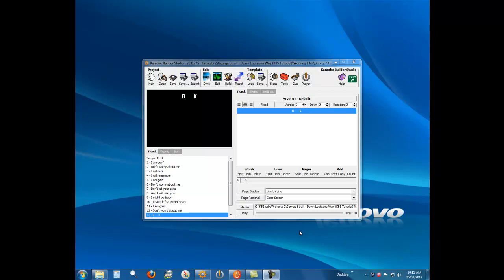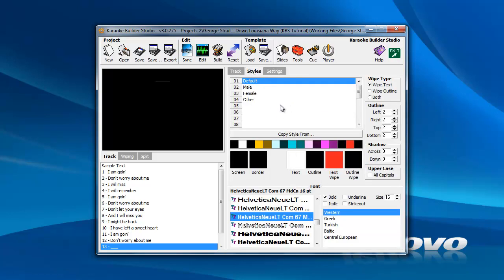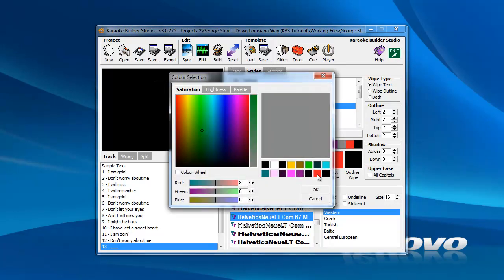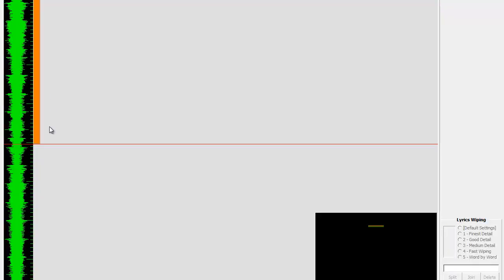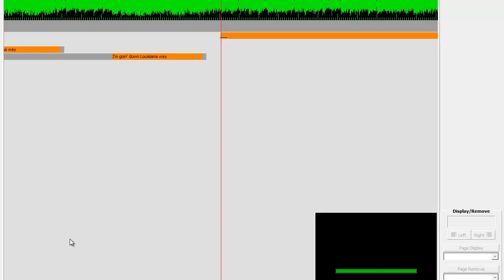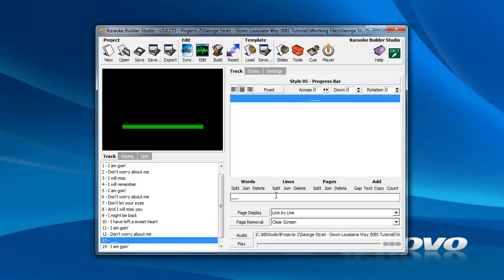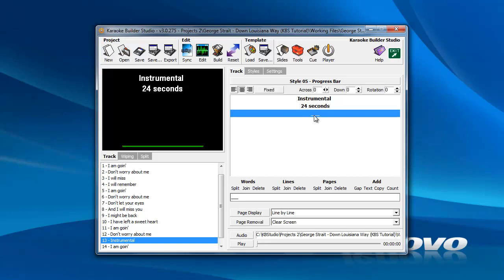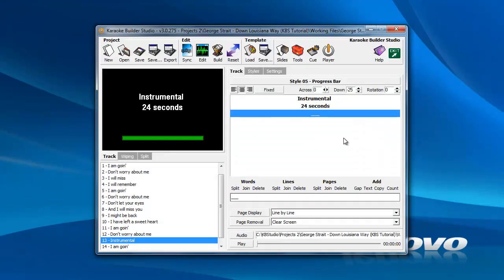KBS Tutorial Part 4 Progress Bar